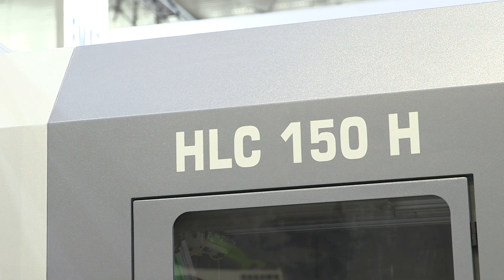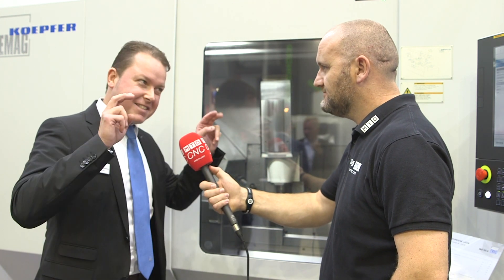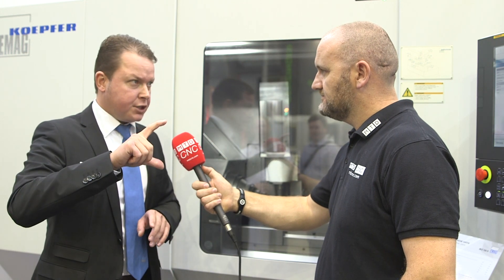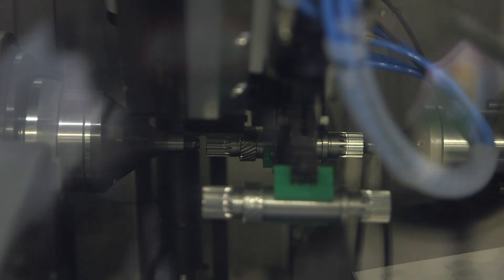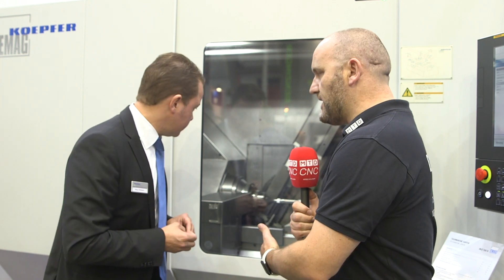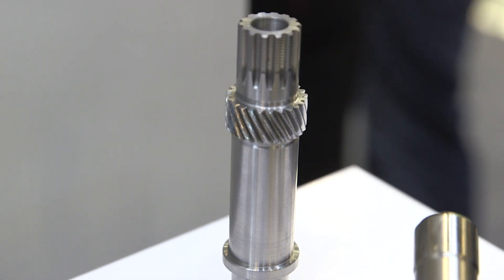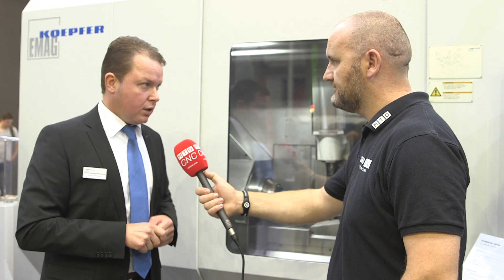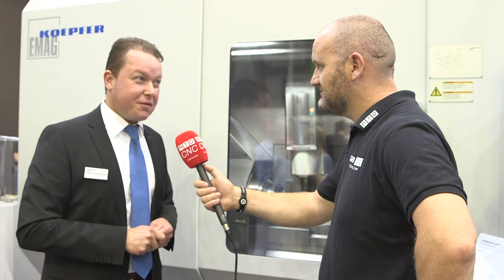EMAG HLC 150 H Gear Hobbing Machine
The HLC 150H is the new horizontal gear hobbing machine from EMAG Machines.
EMAG went to the marketplace to research the gear hobbing community and produced the HLC 150 as a result of research.
This video tells you more